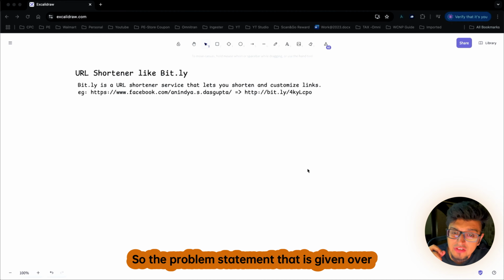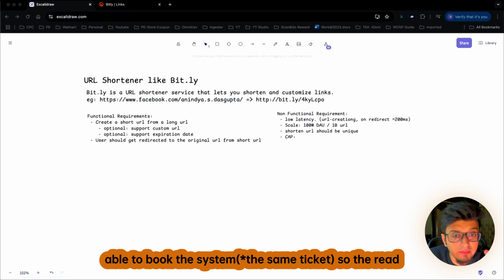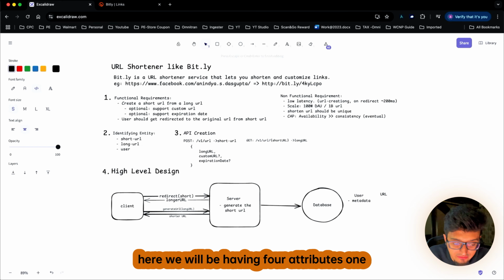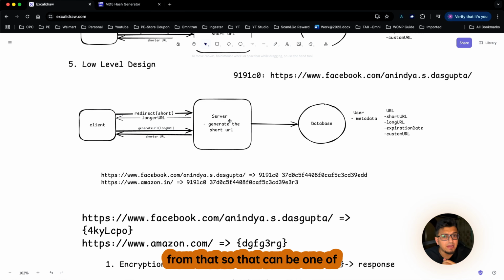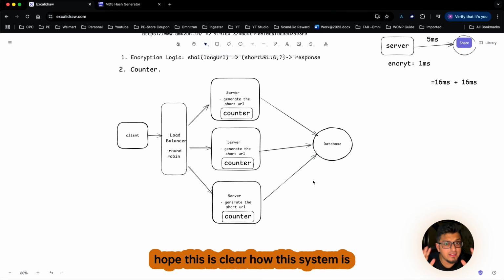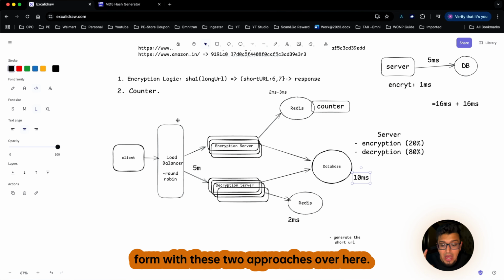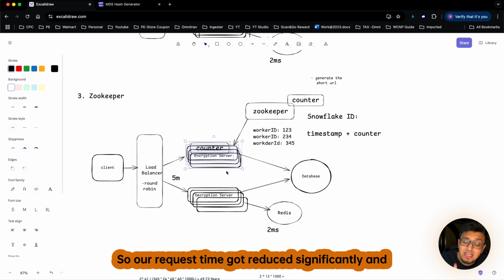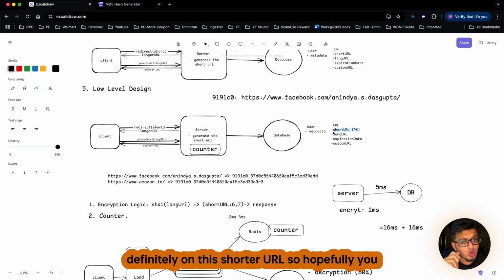✅ System Design 1: Design Tiny URL (with Advanced Design)/ URL Shortner / Bitly / TinyURL / HLD/ LLD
In this System Design Interview video, we dive deep into designing a URL shortener like Bitly or TinyURL. 🚀 This is a common system design question asked in FAANG and other top tech interviews.

💡 Timestamps:
0:00 Introduction
1:44 Understanding the problem statement
3:17 Gathering Functional/NonFunctional Requirement
15:41 Entity Creation
16:16 API Creation
19:15 High Level Design
24:52 Low Level Design

🔹 What You'll Learn:
✅ High-level architecture of a URL shortener
✅ How to generate short, unique URLs
✅ Database design & storage considerations
✅ Handling billions of requests efficiently
✅ Load balancing & scaling strategies
✅ Caching & database optimization
✅ Preventing collisions and handling edge cases

This video provides a step-by-step breakdown of the system design approach, including database choices (SQL vs NoSQL), caching strategies (Redis, Memcached), and key optimizations to build a highly scalable and distributed system.